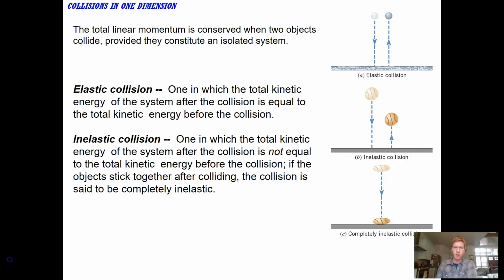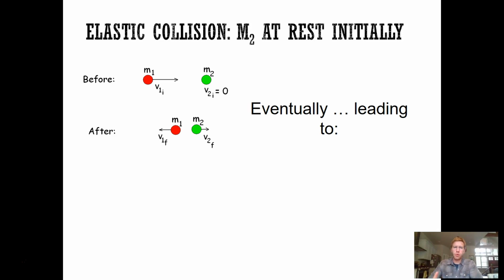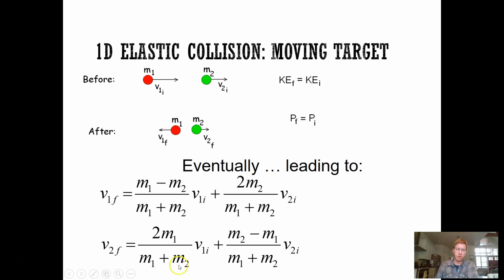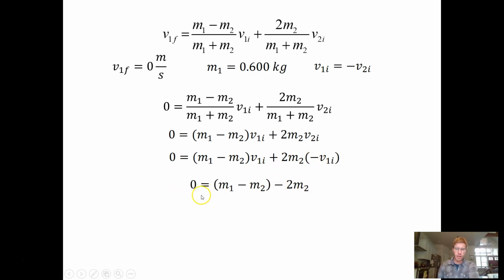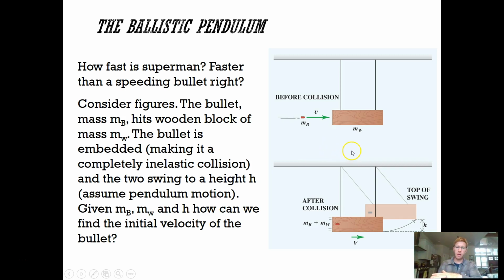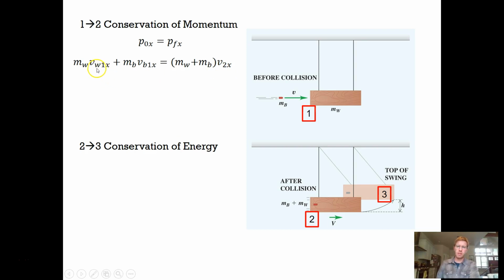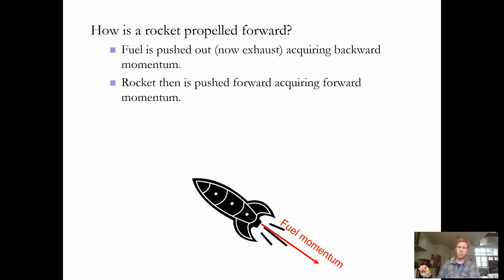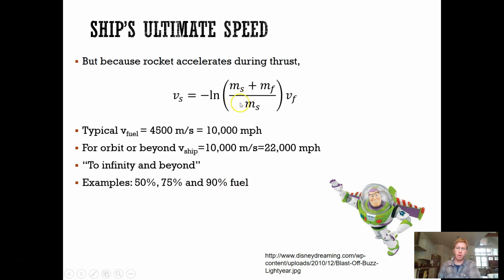Physics 201 Lecture Ch 7B-Elastic vs Inelastic Collisions